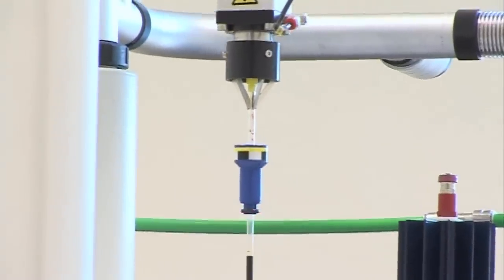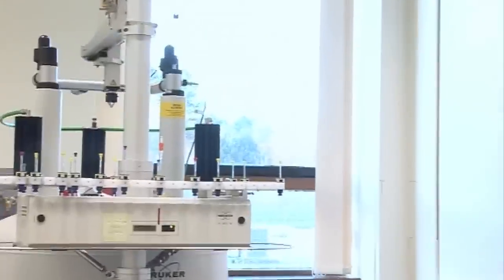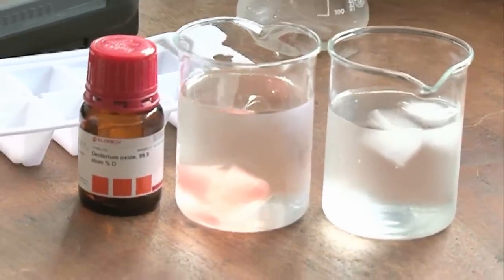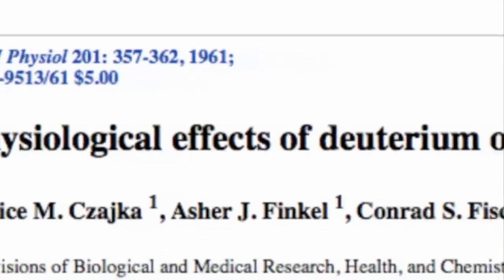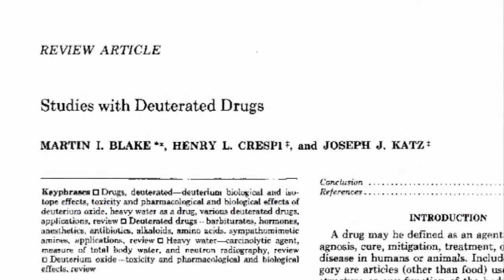Can you drink Heavy Water?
Here's even more about heavy water, or deuterium oxide, including a discussion of its role in World War II and whether it is dangerous to humans?